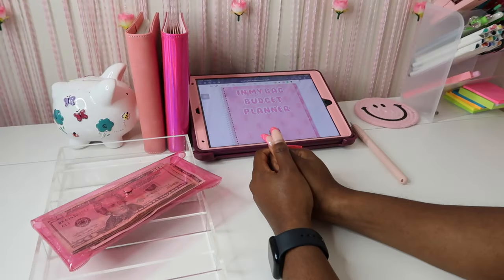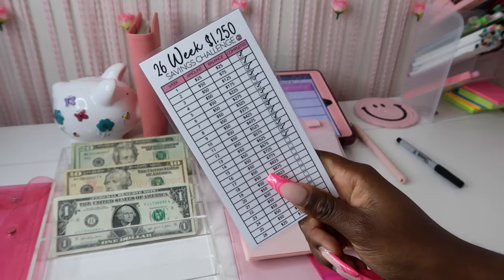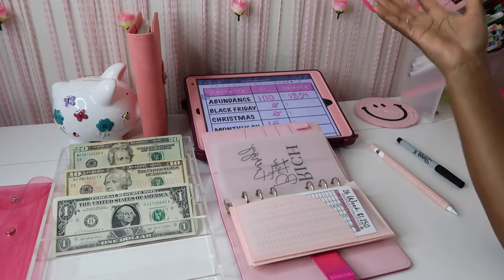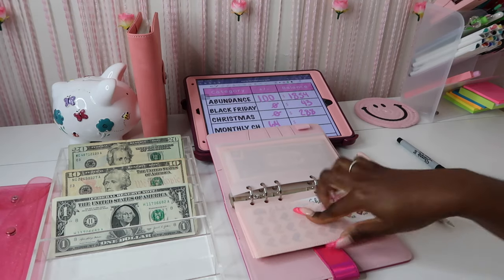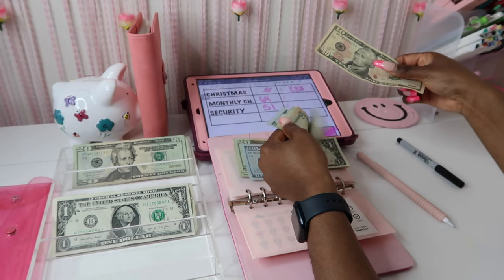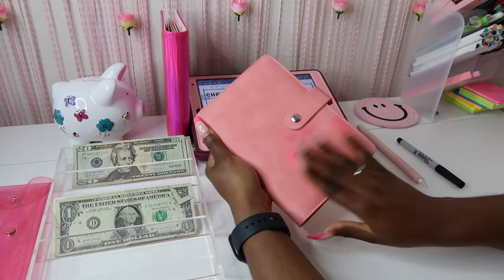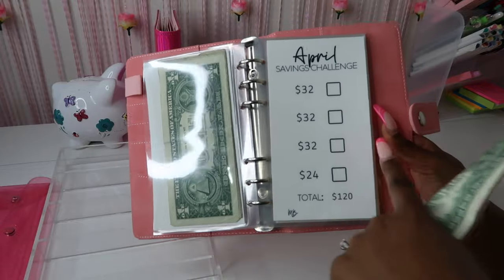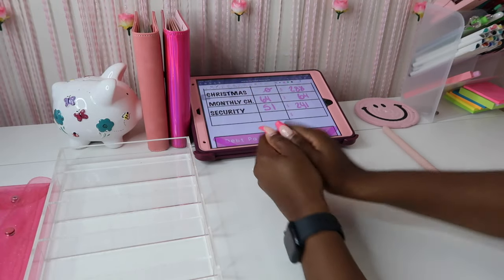CASH ENVELOPE STUFFING SAVINGS CHALLENGES | MARCH #5 APRIL #1